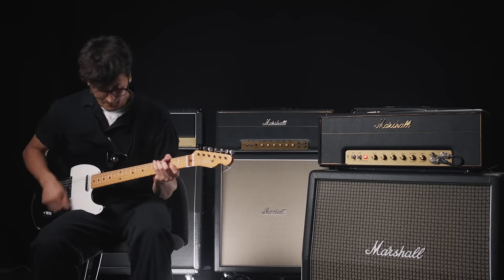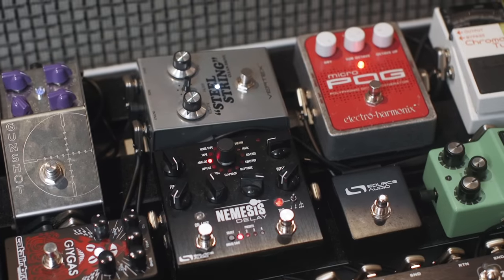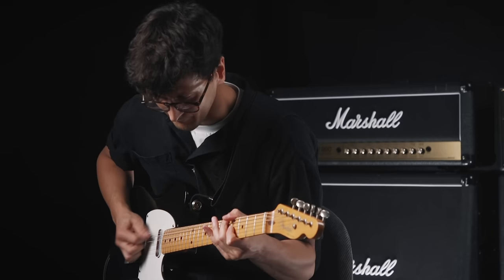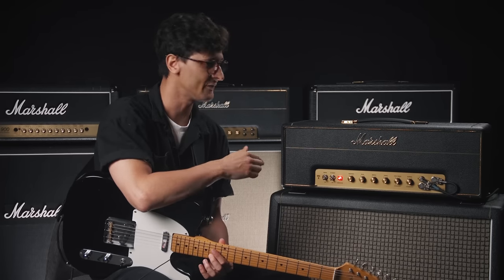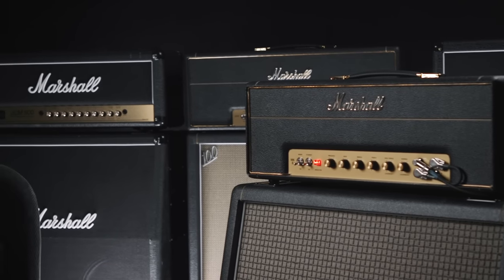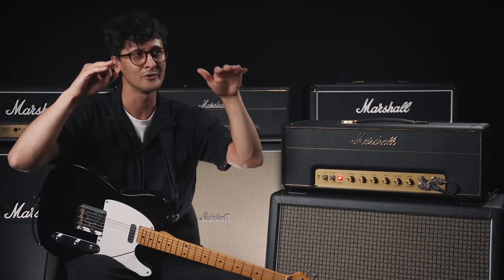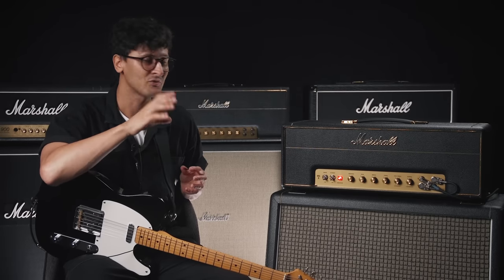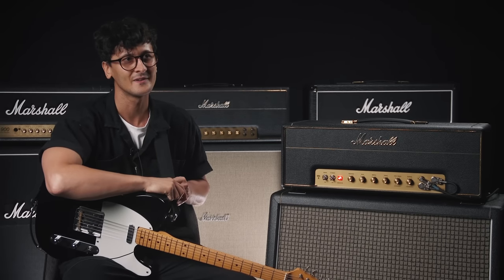Luke Caley - Press To MECO | JTM45 2245 Playthrough | Marshall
We talk with Luke Caley from Press to MECO about his new rig and how he builds his tone around the JTM45 2245 head.